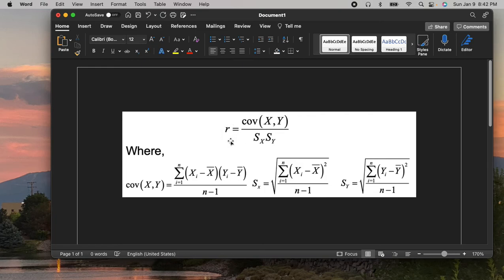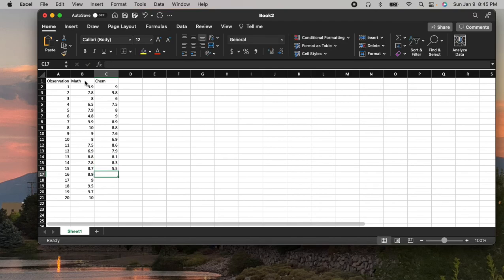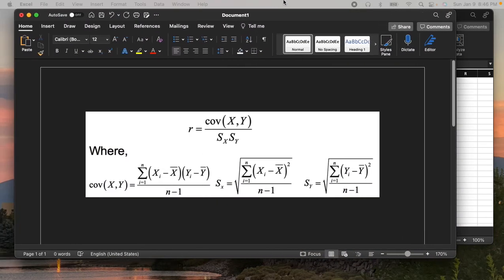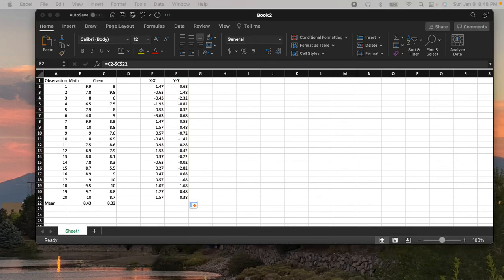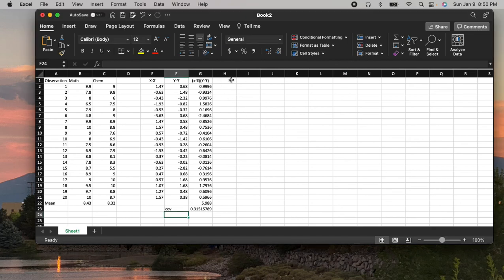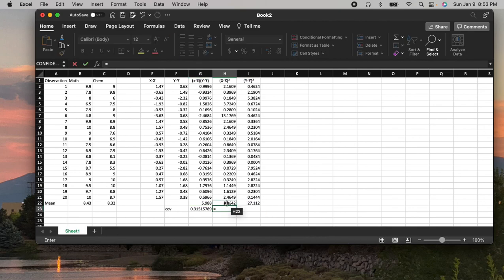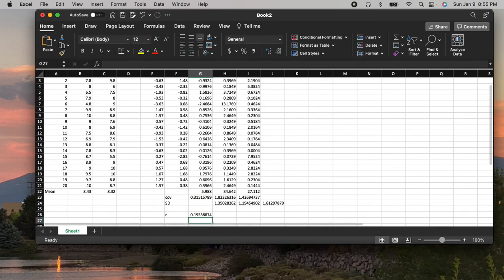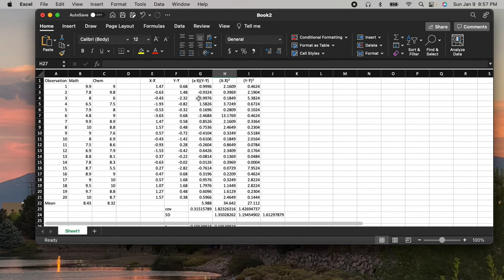How to find the correlation between two variables in Excel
In this video we will find the correlation between two variables, we will use the formula, and then we will use Excel formula builder